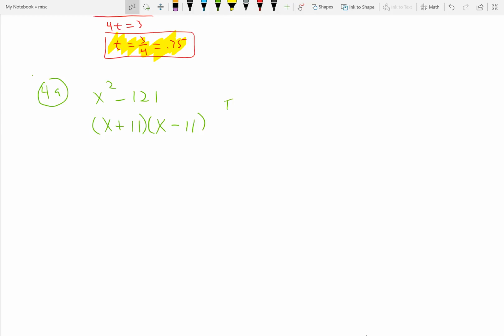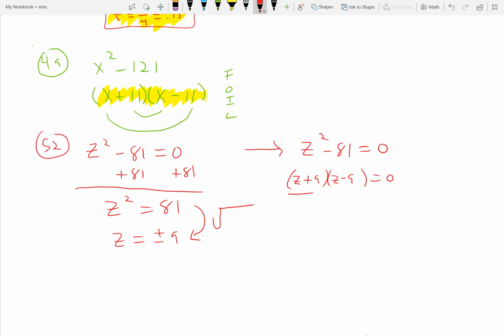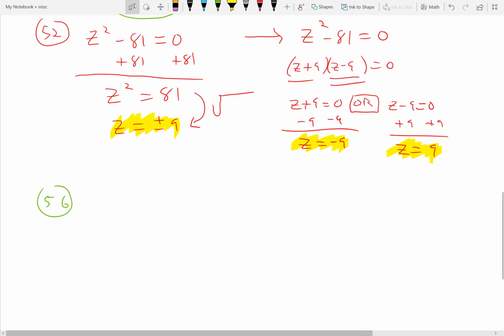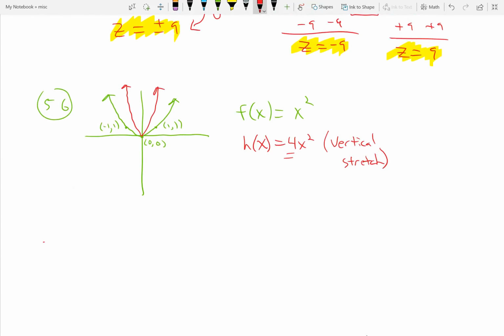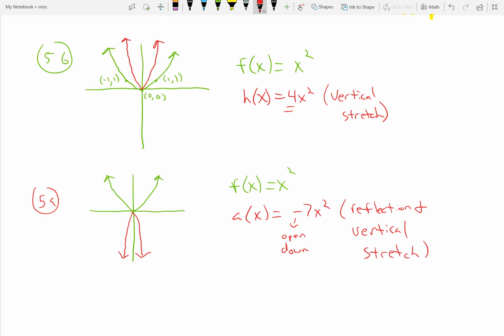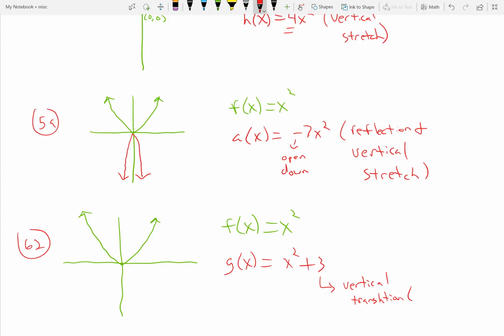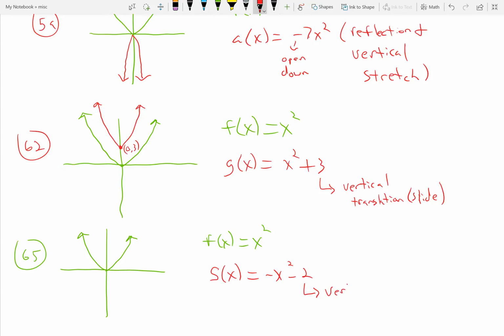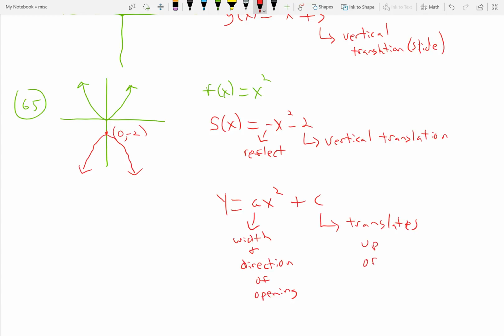olivia alg 52 65